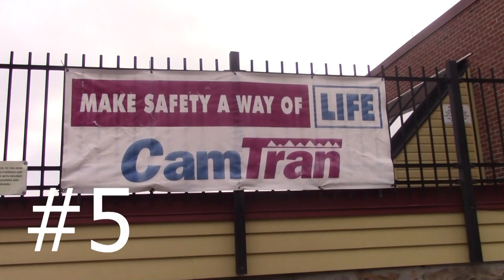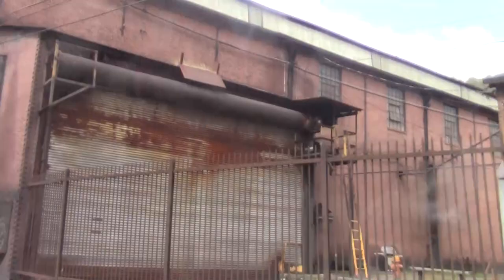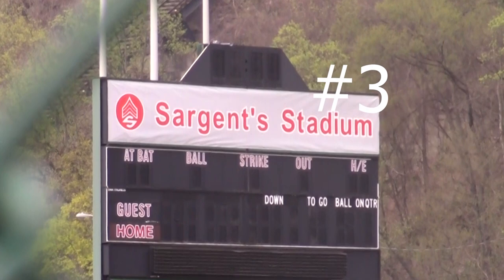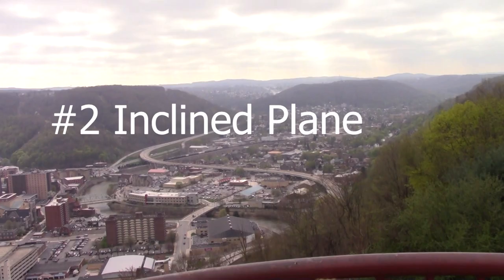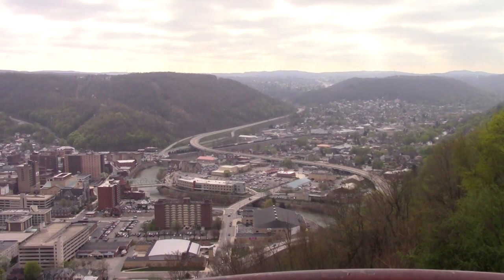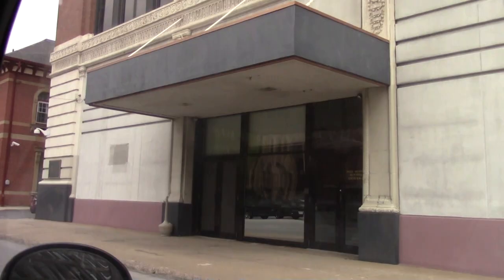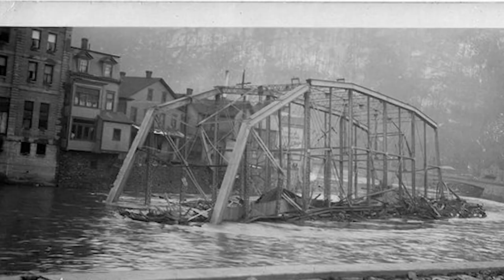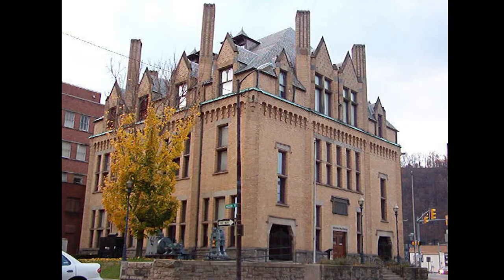Top 5 Historical Places to Visit in Johnstown, PA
Project for Television Production

Pictures from Google Images